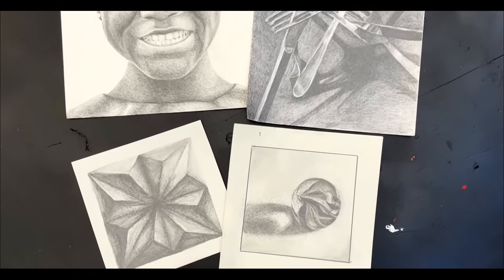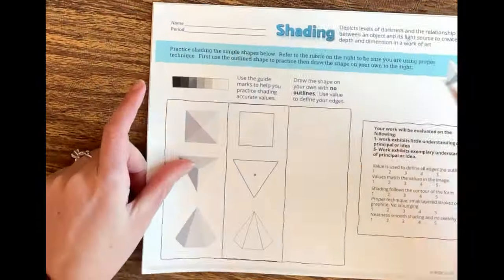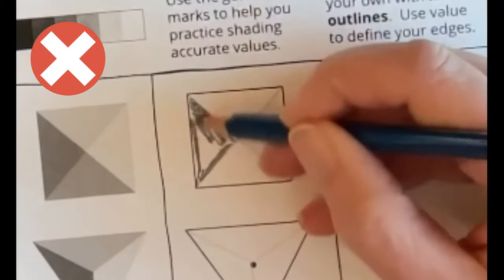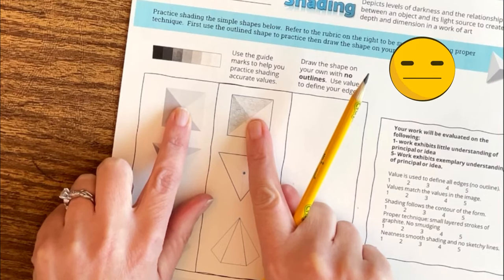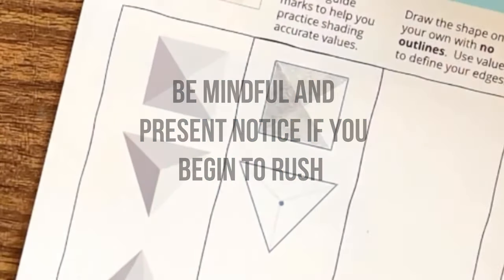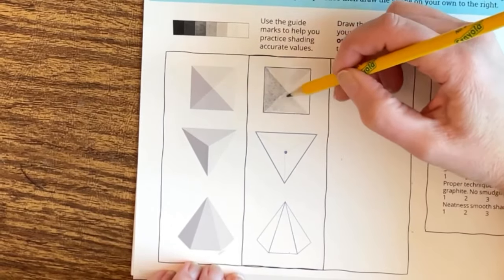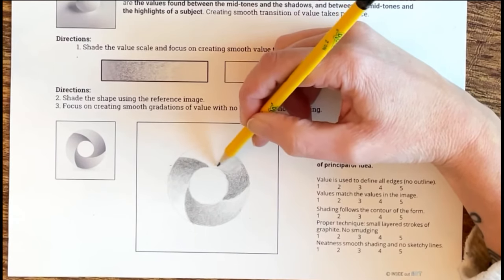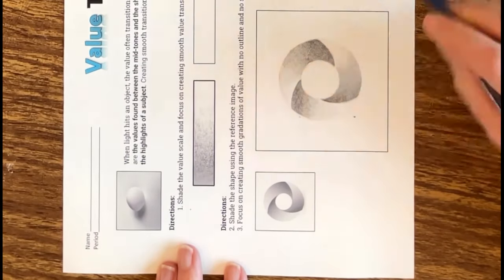Middle or High School Art Shading Lesson for Beginners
People are often most impressed by drawings with good shading because adding value to an object makes them appear three-dimensional and can produce the effect of realism.  In this video, I share tips to help students learn to shade.  You can use this video to supplement any high school or middle school art lesson.

Learning to shade see value and notice light in forms is an acquired skill that comes with practice.  Although it seems like it would be very simple, there are so many things to think about when shading even the simplest forms.
As a high school art teacher, I have done many different drawing and shading art projects and activities that teach students how to shade properly.  Some have been more successful than others, but I’ve noticed if I include the following ingredients to any shading lesson students “get it” much quicker and enjoy the satisfaction of success.

Stress self-awareness
Start small scale
Try to isolate one aspect of the process at a time
Do NOT rush into it.  Begin with a solid Drawing FIRST!

In this drawing and shading high school art lesson video I use the following worksheets.